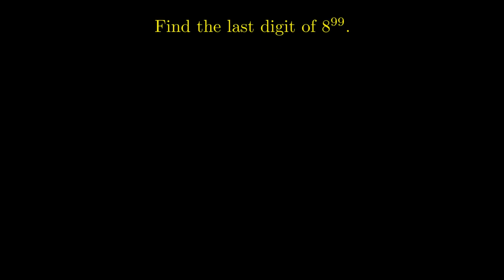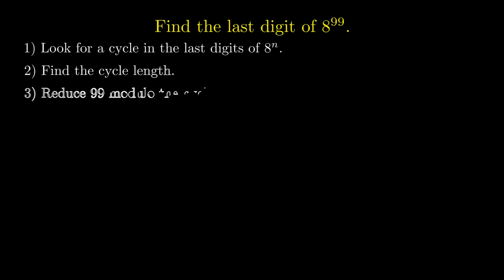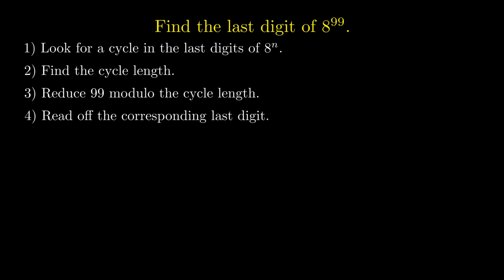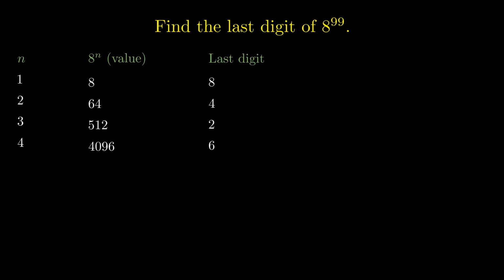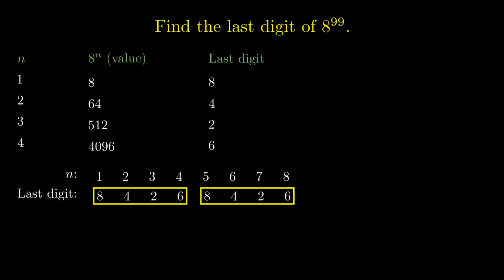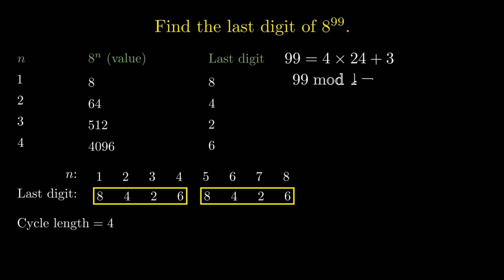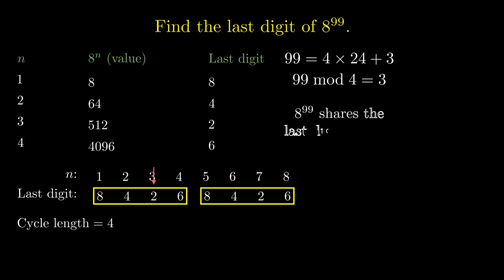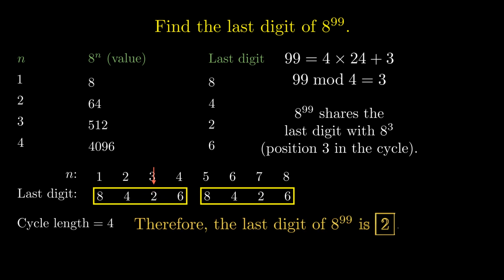How to Find the Last Digit of 8^99 | Step-by-Step Math Explanation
Ever wondered how to quickly find the last digit of big powers like
8^99 ? 🤔
In this video, we break it down step by step using the cyclic pattern of last digits. You’ll learn:

✅ How to observe patterns in powers of 8
✅ How to determine the cycle length of last digits
✅ How to simplify exponents using modular arithmetic
✅ And finally, how to solve
8^99 with ease!

This method works not just for 8, but for many other numbers too! Perfect for students, math enthusiasts, and anyone preparing for exams.